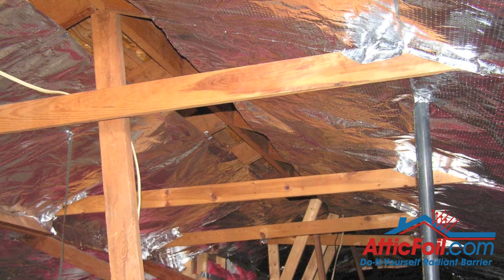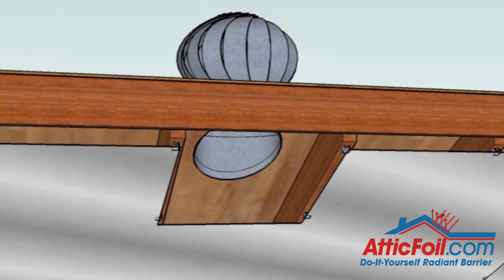How Radiant Barrier Works - Short Installation Summary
Short Summary of How Radiant Barrier Foil Insulation Works In An Attic. Radiant barrier works by reflecting heat coming off the roof. Normally the heat travels across the attic by radiation and is absorbed by the attic insulation. Normal attic insulation only helps to reduce conductive heat (R-Value) flow. Eventually the insulation heats up and the heat is transferred into the home. A radiant barrier will REFLECT the heat coming off the roof and make the INSULATION COOLER. By reducing the insulation temperature, it reduces heat flow into the home. This video addresses the concept of radiant barrier, how to staple it up, partial versus full coverage and attic ventilation.